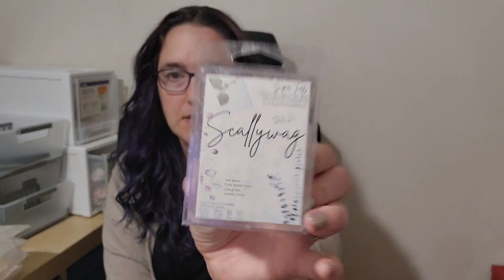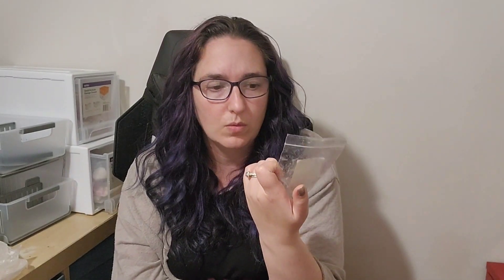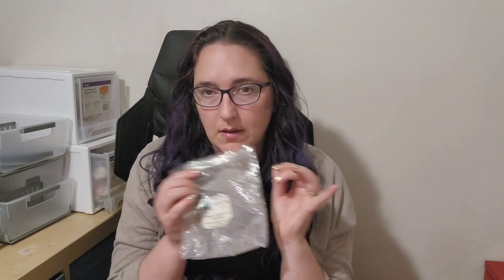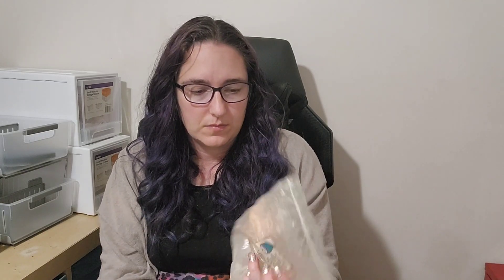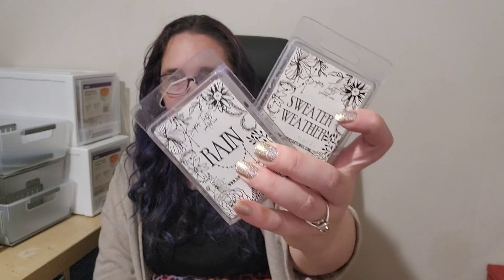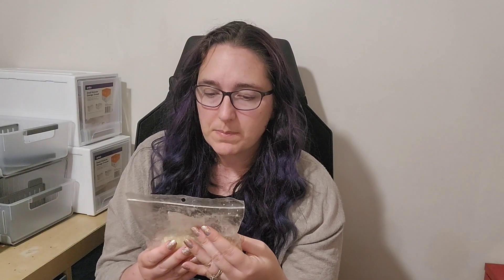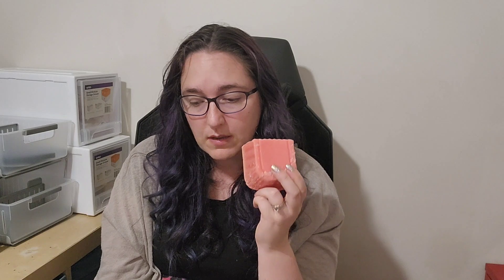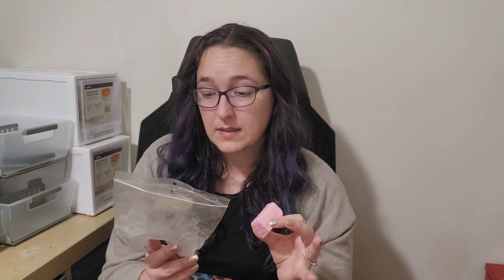Weekly Wax Empties and Unempties | Vendor Wax | November 5th 2022